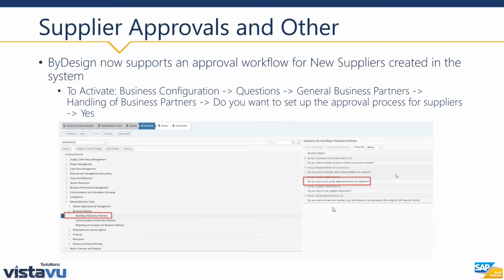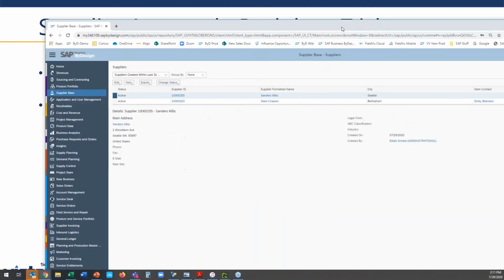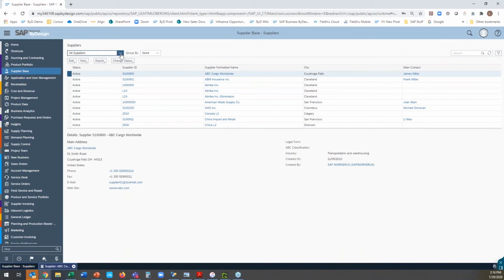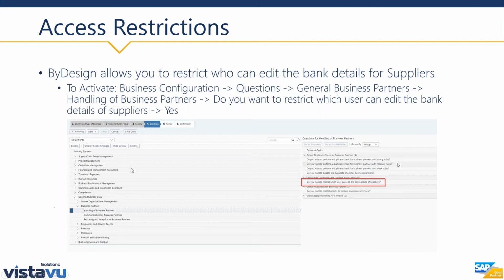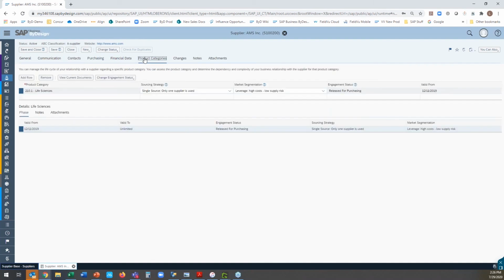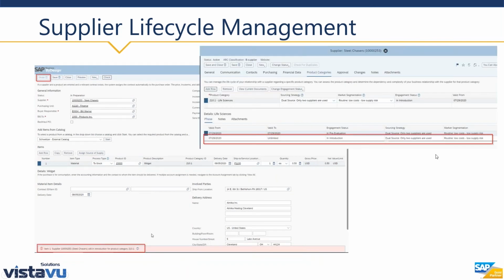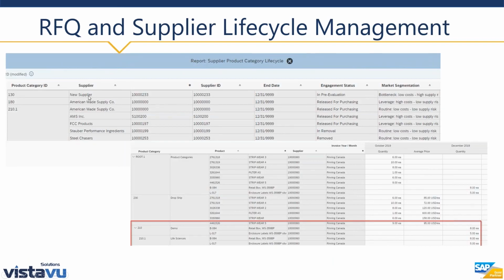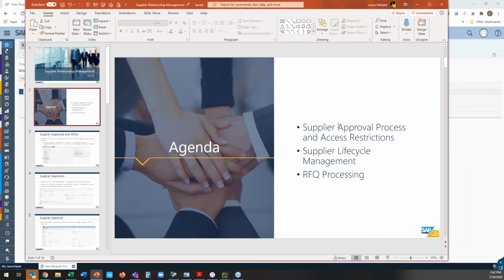Q&A Café: Supplier Relationship Management in SAP Business ByDesign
Learn more about the new feature of the supplier approval process.  In this session we will also dive into how the Product Categories information in the supplier master interacts with your purchasing and RFQ process.